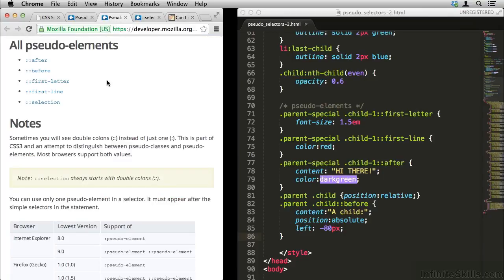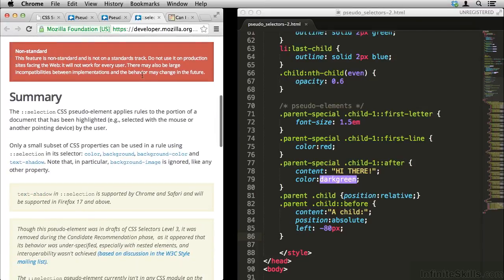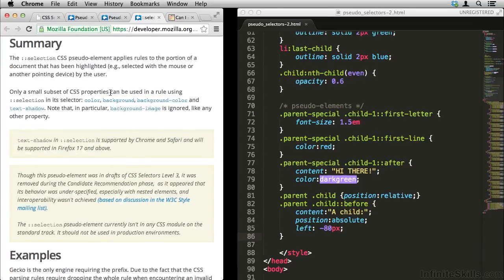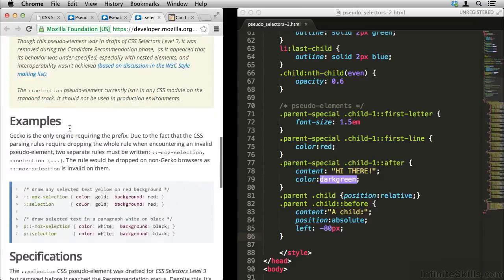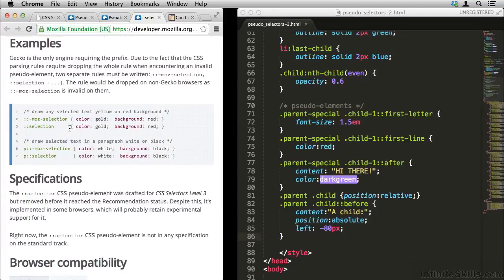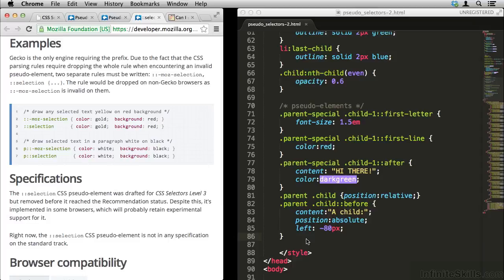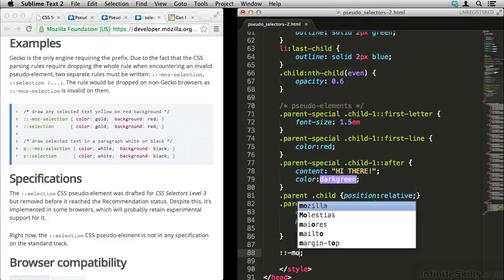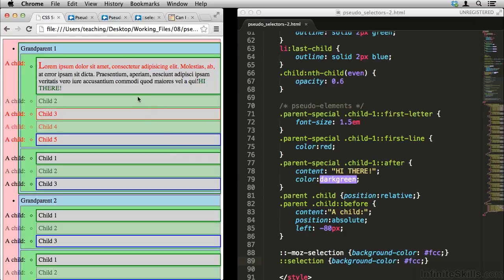117 pseudoelements part 2